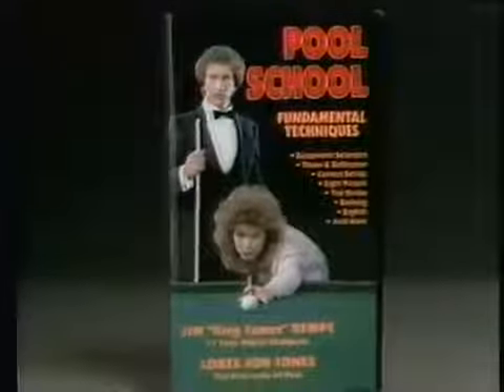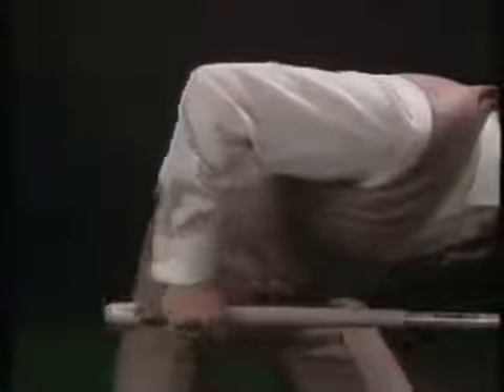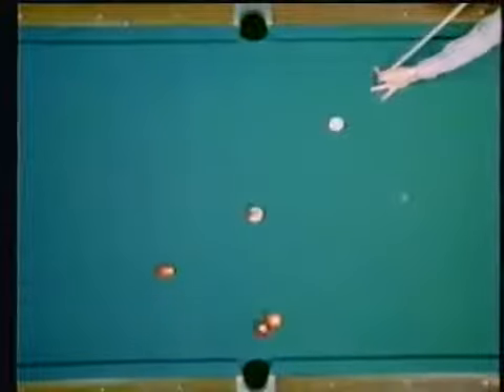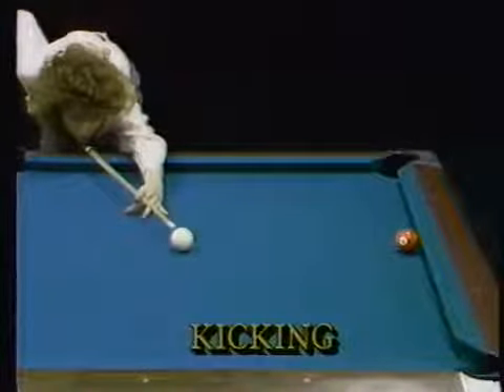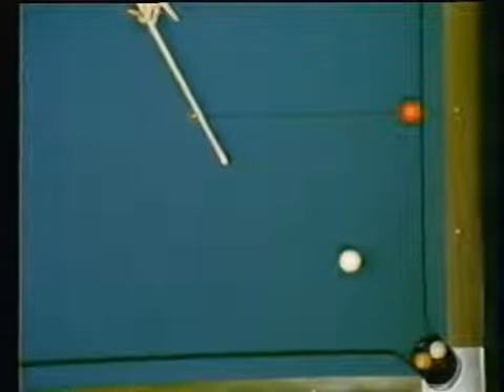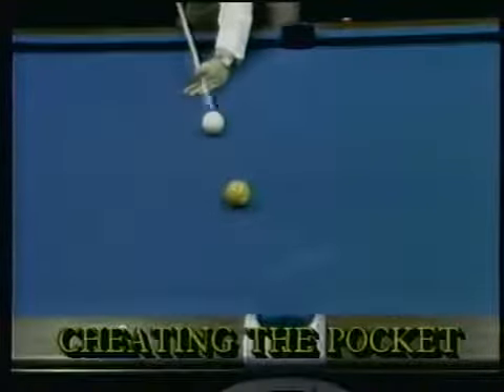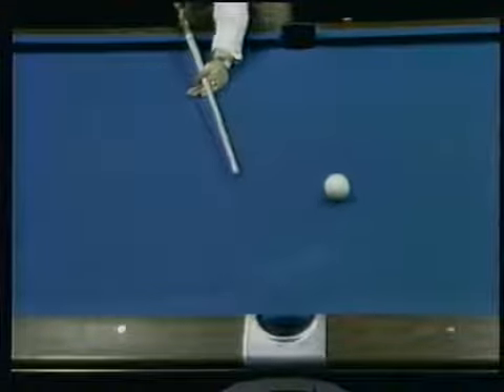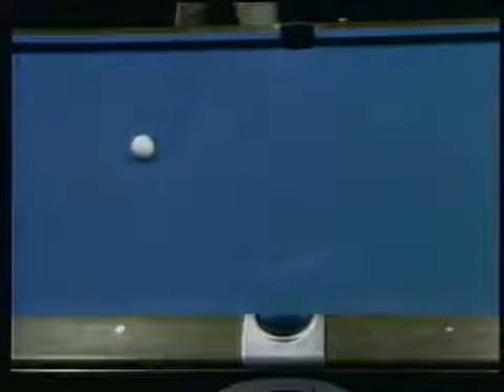Power Pool with Jim "King James" Rempe and Loree Jon Jones (1988 Billiards VHS)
Learn how to hustle pool like your favorite uncle!